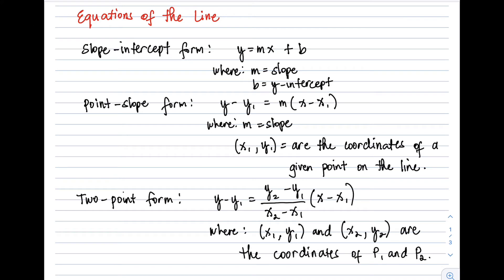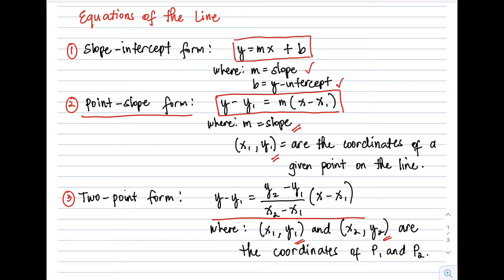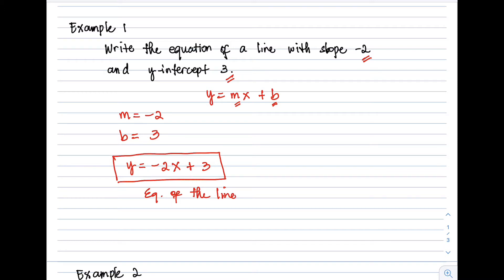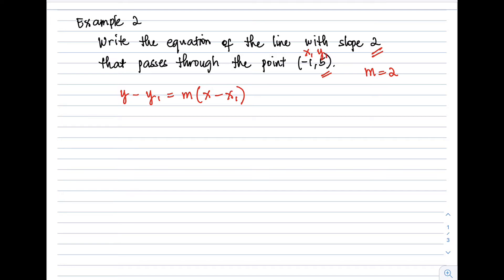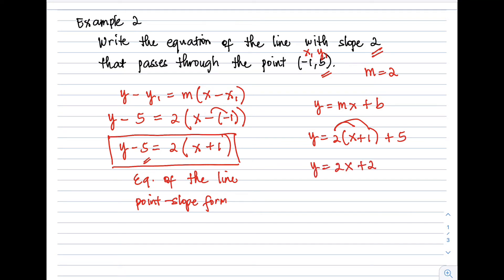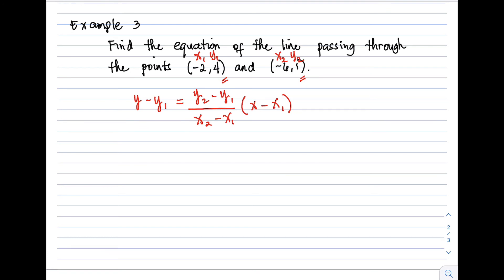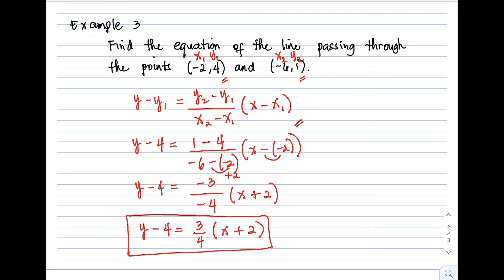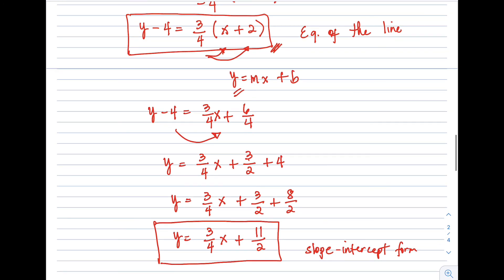EQUATIONS OF THE LINE | PROF D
Equations of the line
1. slope intercept form
2. point slope form
3. two point form

by Prof D